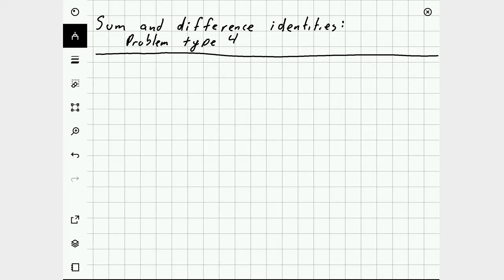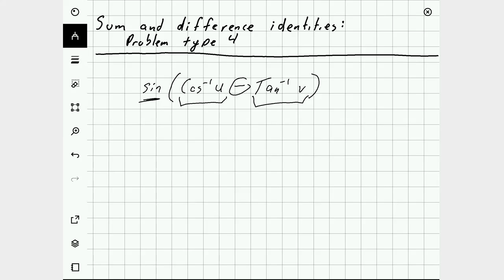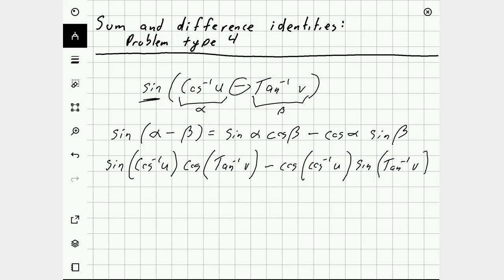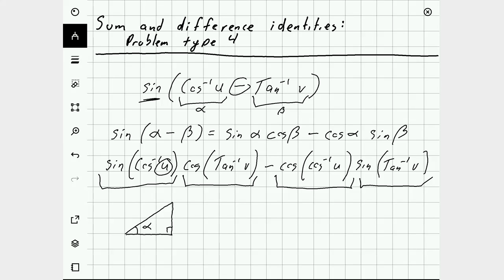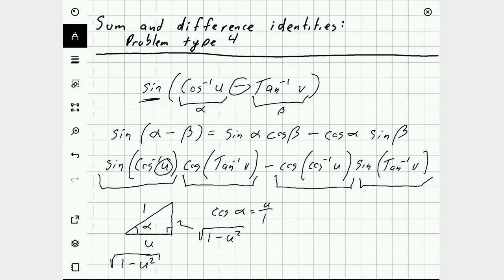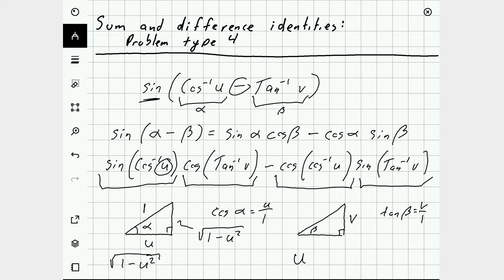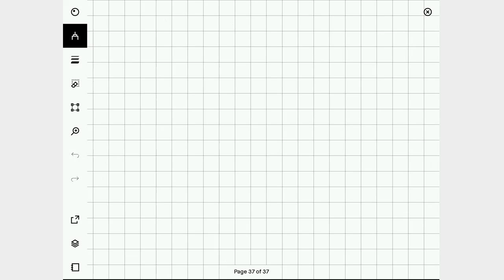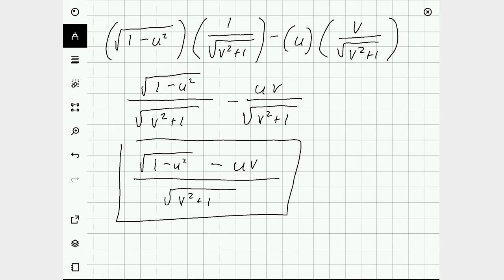Sum and Difference Identities: Problem Type 4